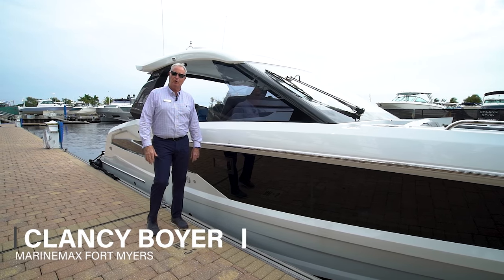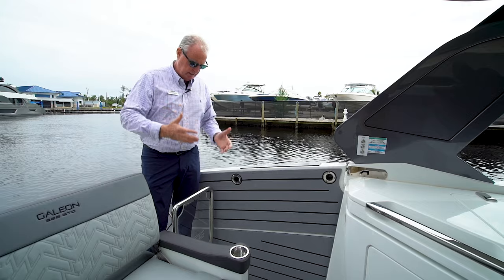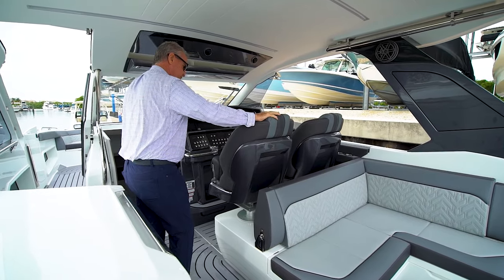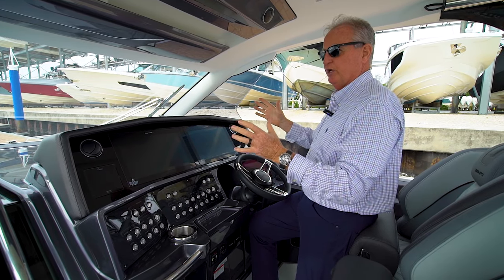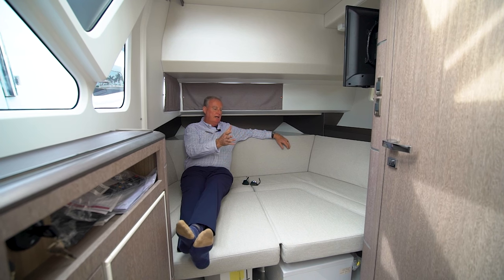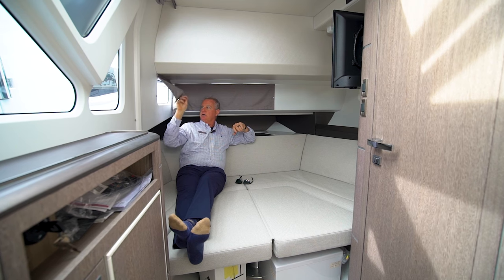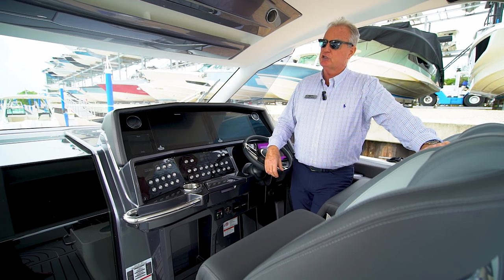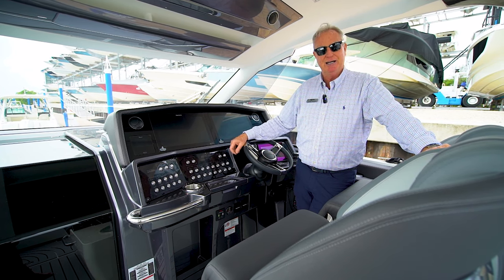Brand New 2024 Galeon 325GTO Available At MarineMax Fort Myers!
Join Clancy aboard this brand new 2024 Galeon 325 GTO for a detailed walkthrough!

Come down to MarineMax Fort Myers and see all of the the latest offerings on the market from brands like @searay @OfficialBostonWhaler @aviaraboats @AzimutYachts @GaleonYachtsPoland & more!